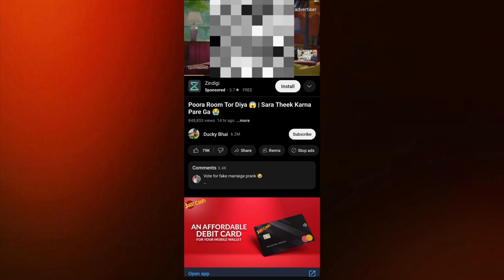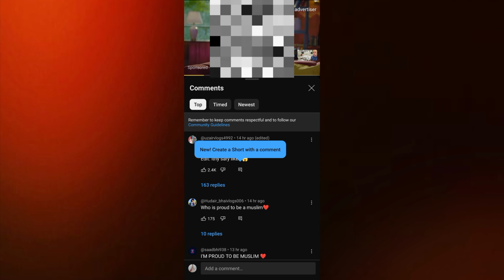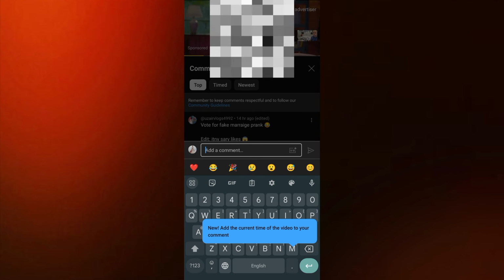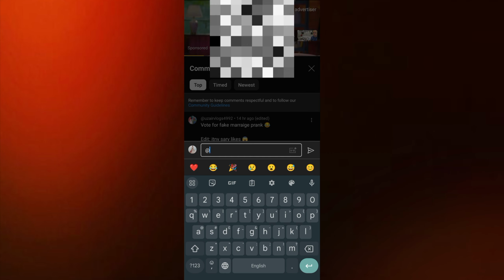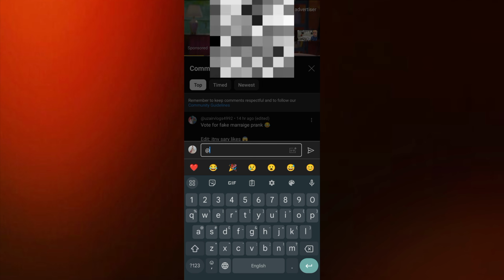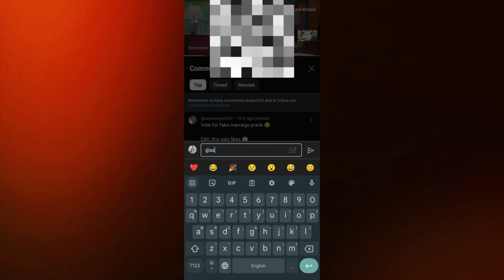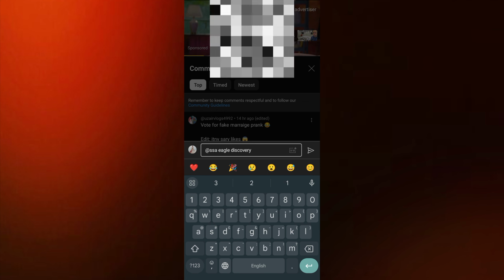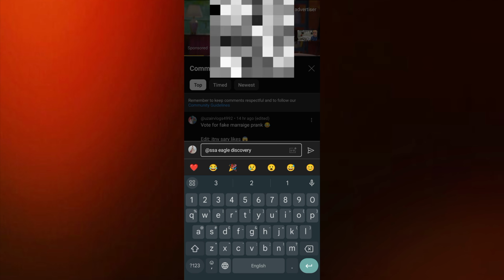How to Mention a You Tube Channel in Comment Section (2024)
Title: How to Mention a YouTube Channel in Comment Section | Easy Steps to Tag a Channel | Tagging Channels Tutorial 2024

Queries Solved: How to tag a YouTube channel, Mentioning channels in comments, Tagging channels on YouTube